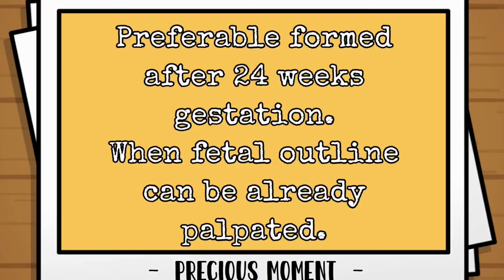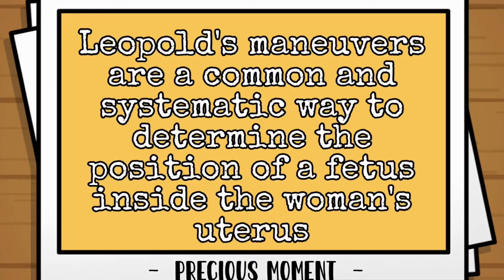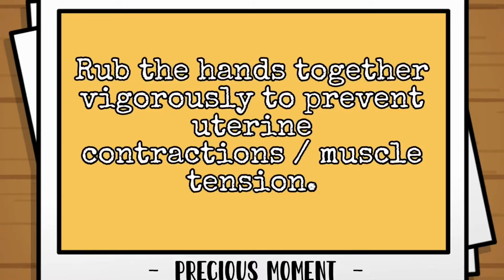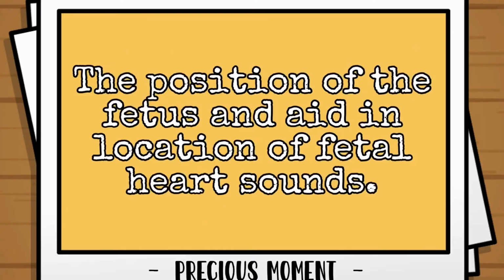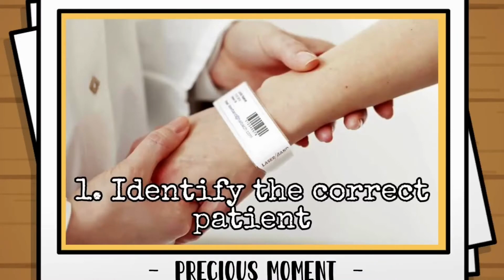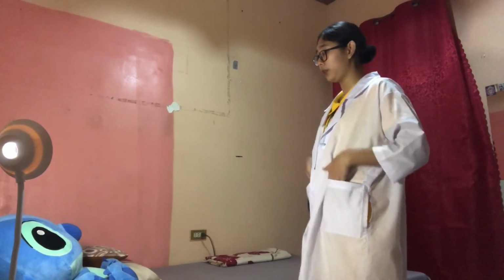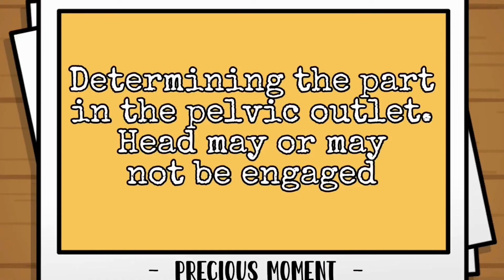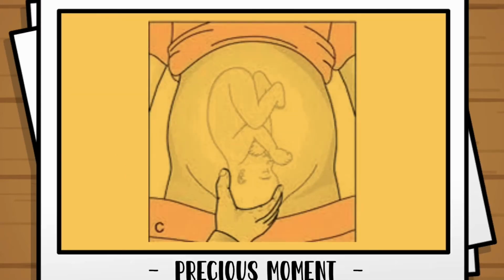Leopold's Maneuver (Story Board)